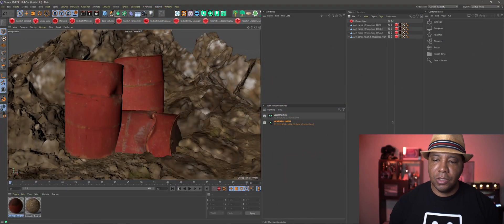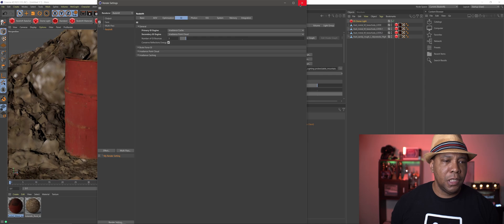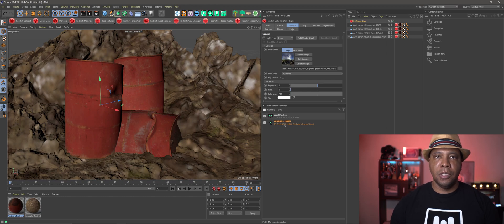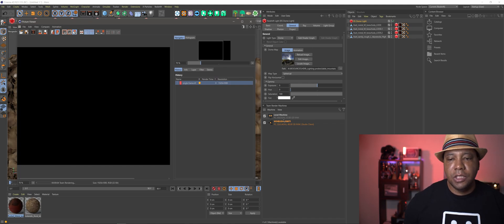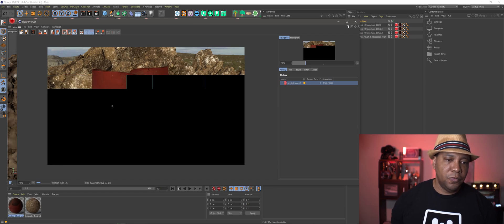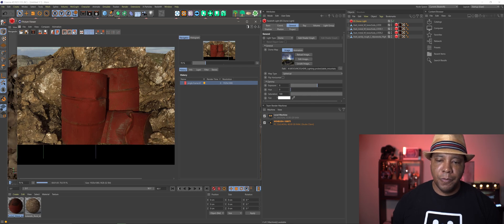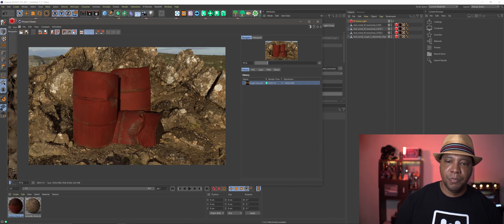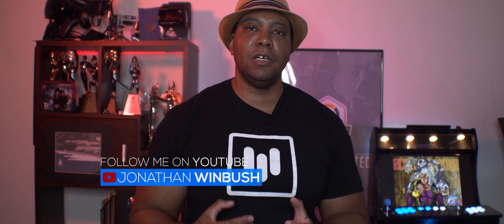Use Redshift To Render A Single Image Across Multiple Machines Using Cinema 4D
Redshift 3.0.14 offers a bunch of upates including the much asked for TeamRender single-image distributed rendering in Cinema 4D.